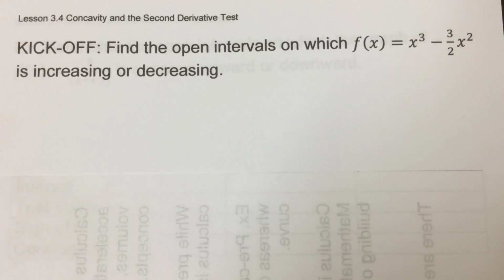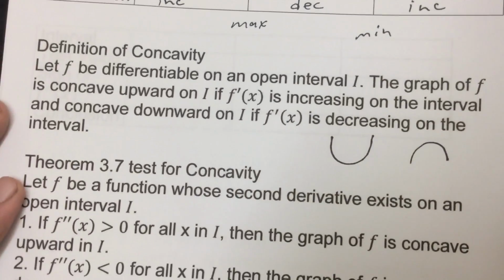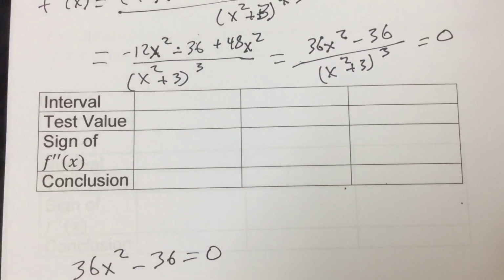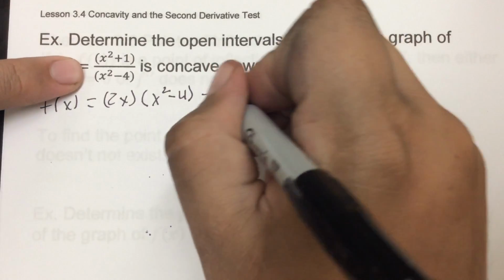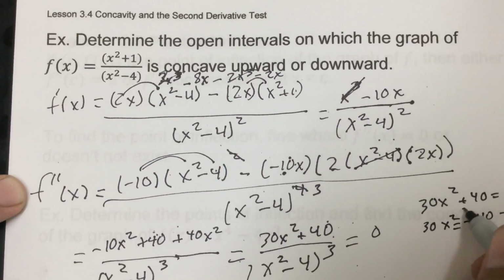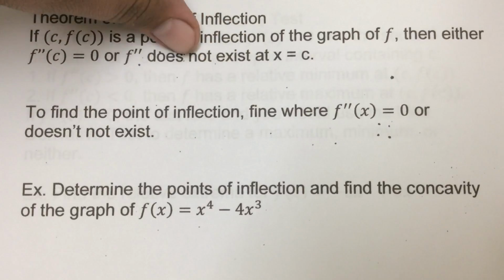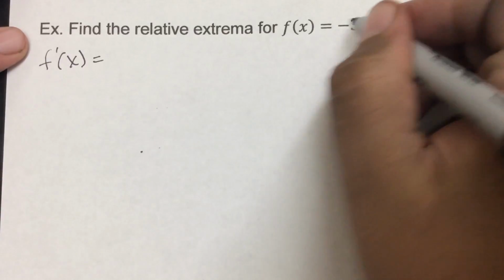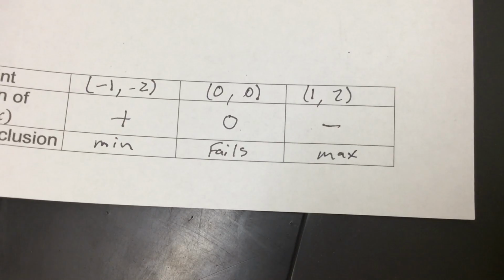Calculus Lesson 3.4 Concavity and the Second Derivative Test